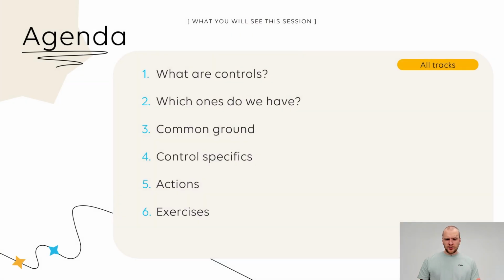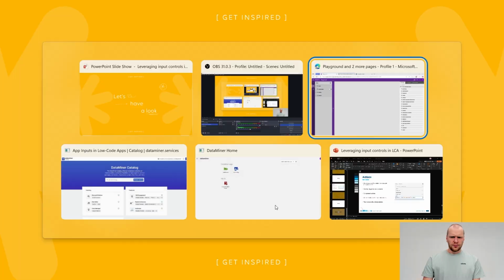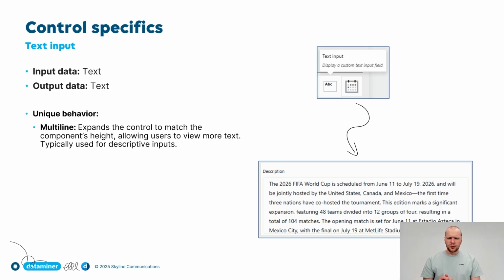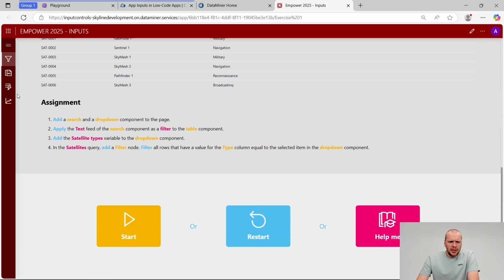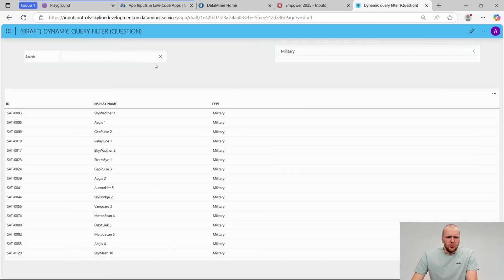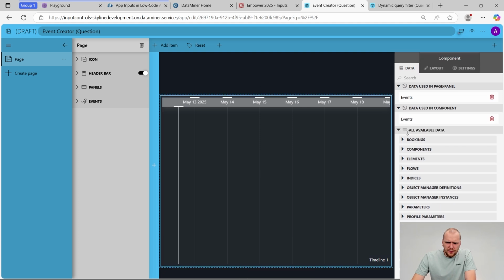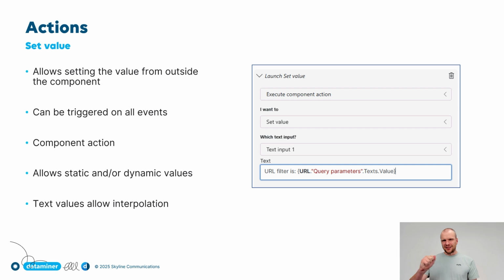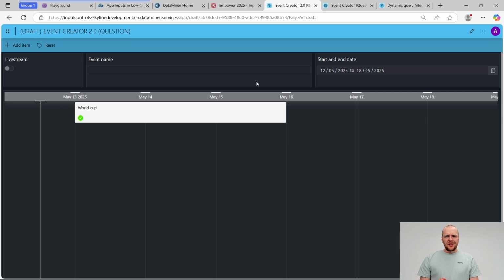Empower Replay - Leveraging input controls in Low-Code Apps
Dive into the world of input types—including text, search, toggles, time ranges, and buttons—to discover how they interact with diverse data formats, enhancing flexibility and user engagement in your applications.